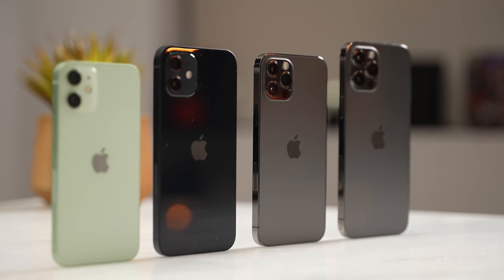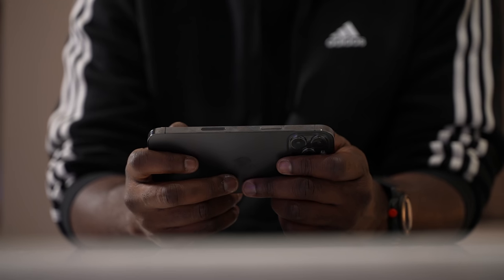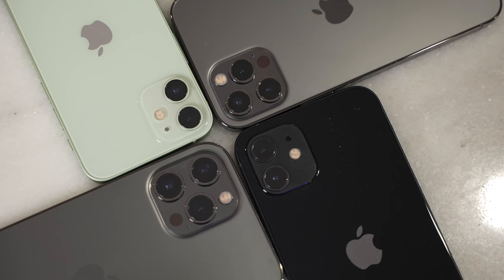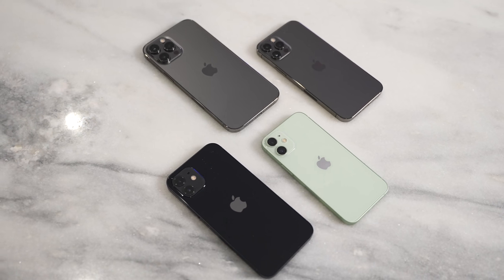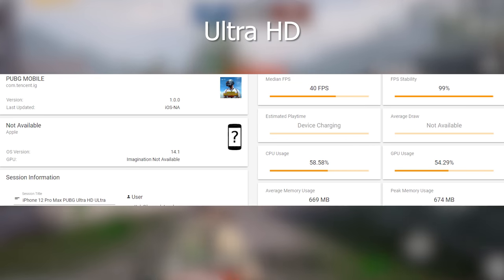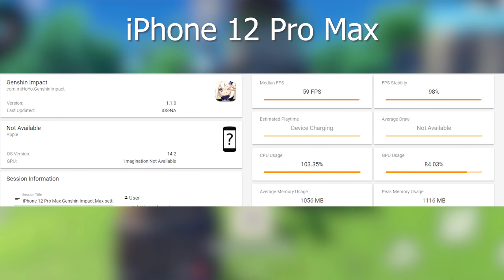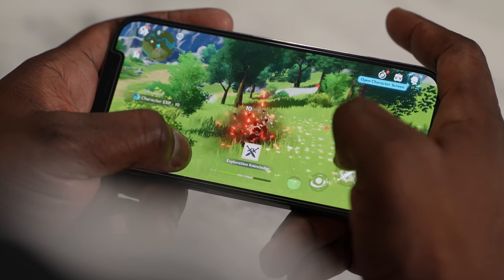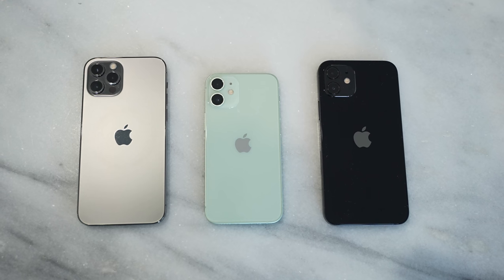iPhone 12 Mini vs iPhone 12 Pro Max | Best for Gaming.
With 4 new iPhone 12 available this year. Which is the best gaming solution for iPhones this year.